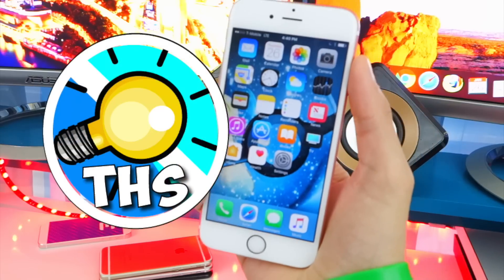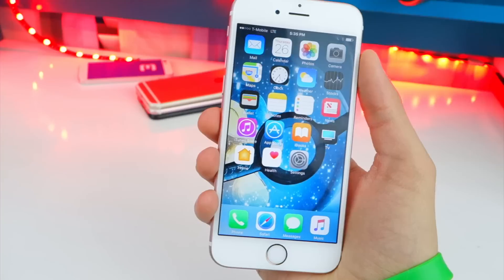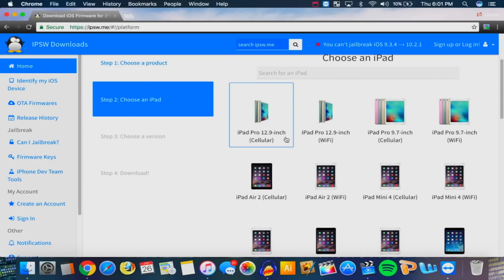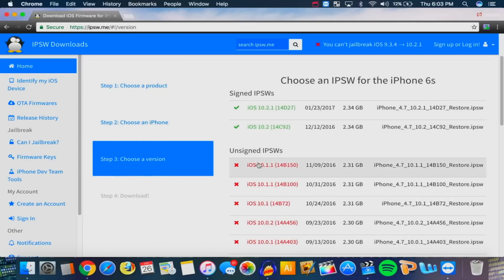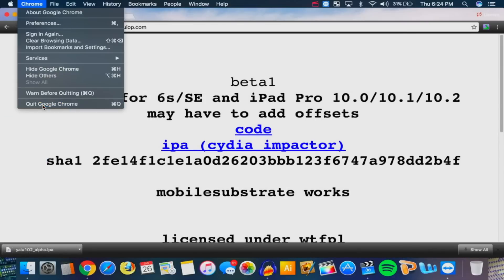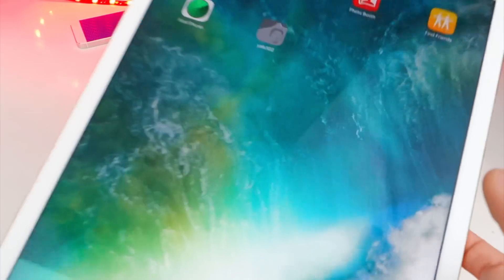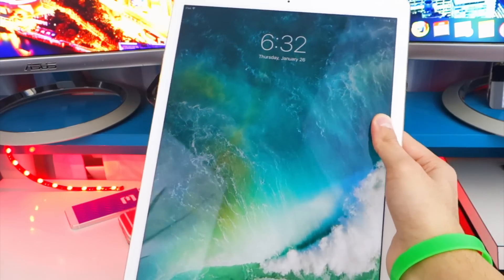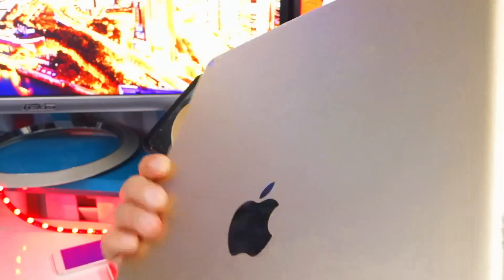iOS 10.2 JAILBREAK Released - How To Jailbreak iOS 10 - 10.2 With Yalu + Downgrade to iOS 10.2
Turn Off 2-Step Verification Apple ID (**Scroll all the way down)